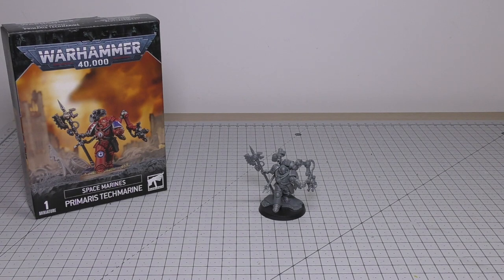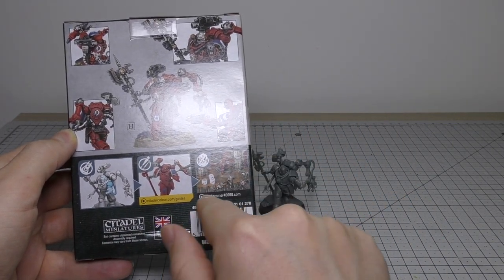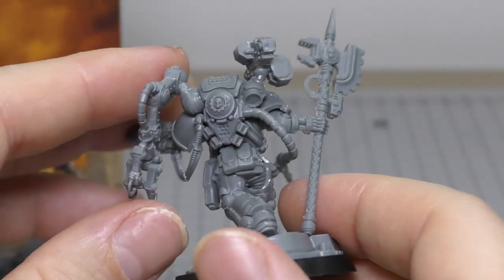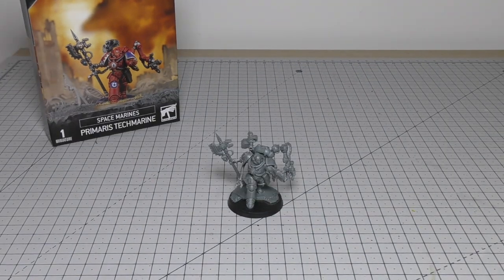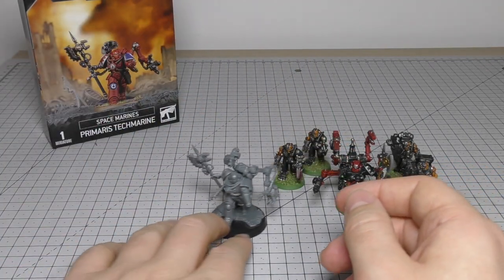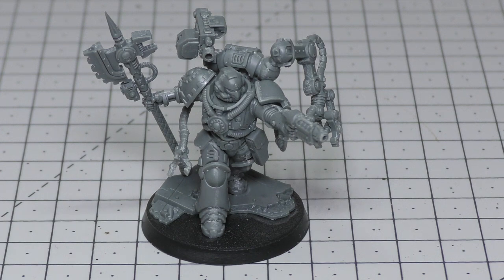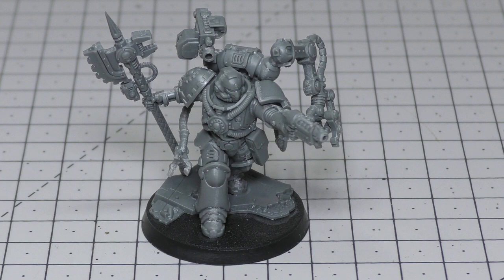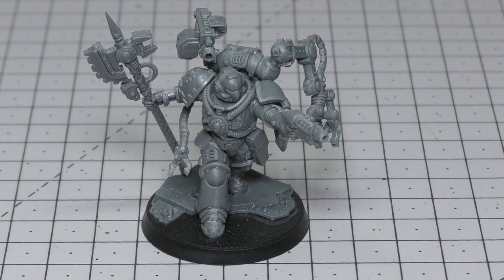Space Marines - Primaris Techmarine - Review (WH40K)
**Surprisingly shooty**
My review of the Space Marines Primaris Techmarine from Games Workshop.